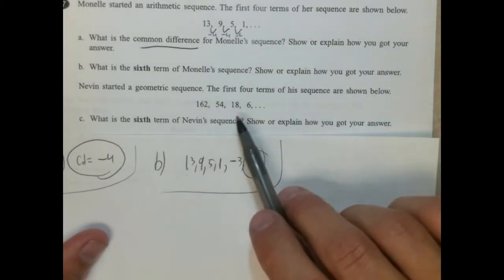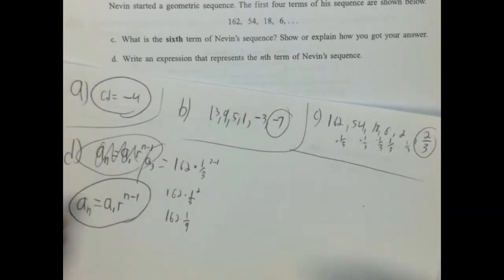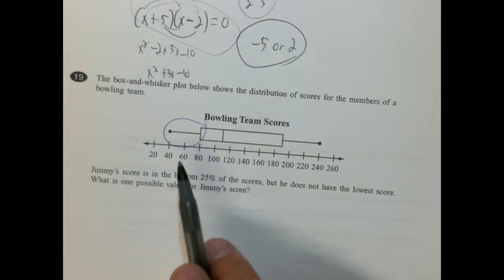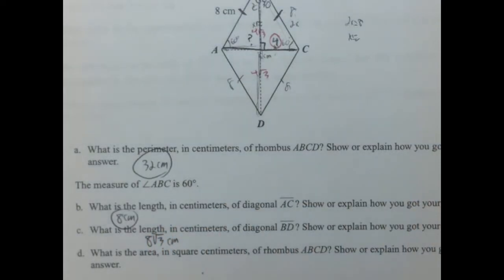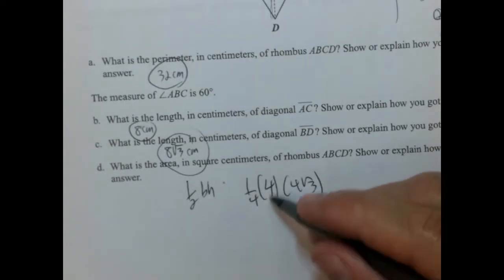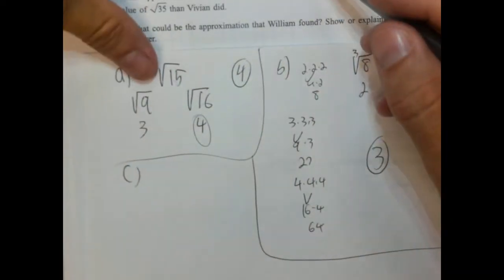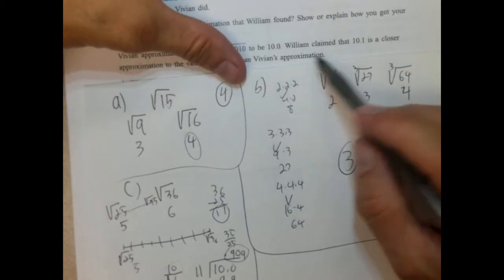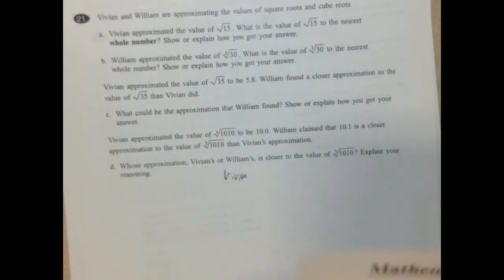2016 MCAS: #17-21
2016 MCAS PDF